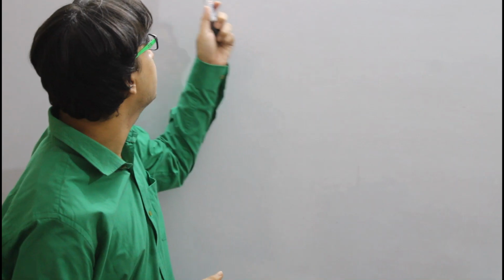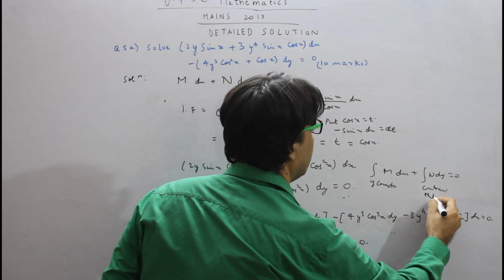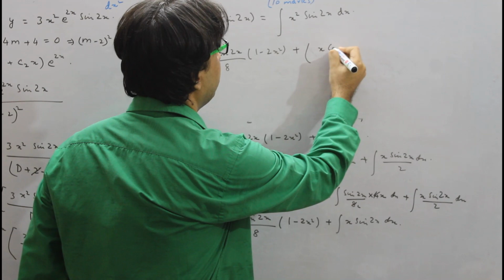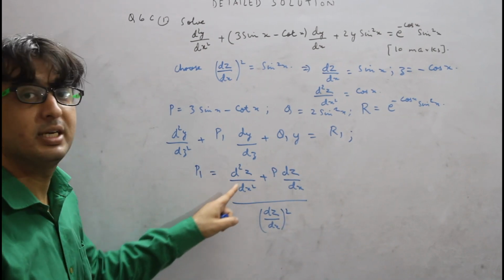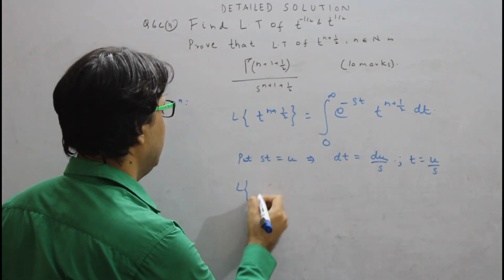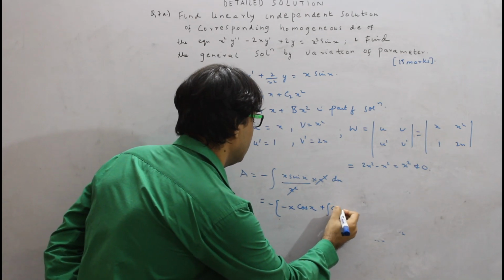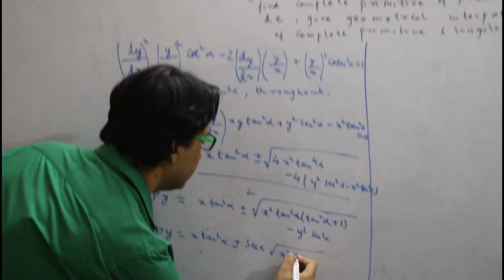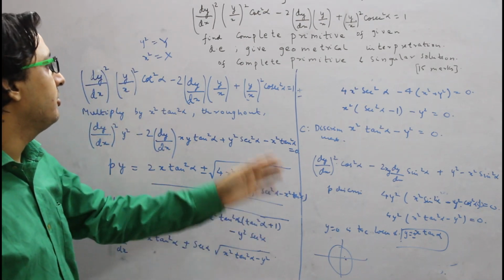UPSC|Civil Services|(Maths Optional)-Solution of Paper-1 2019:ODE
In this video, we have solved all the questions of ordinary differential equation  asked in upsc civil services (mains) mathematics optional 2019. we will be uploading solution of paper 1 and paper 2 topic wise of mathematics optional gradually. stay connected to our channel for more updates.